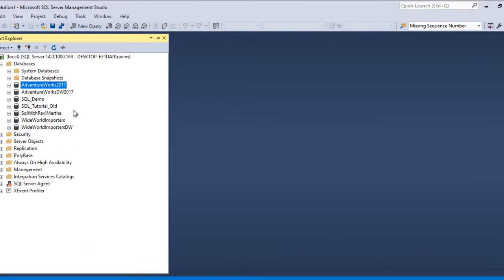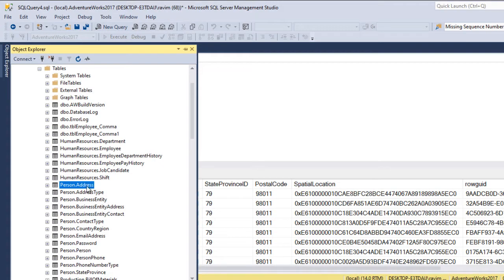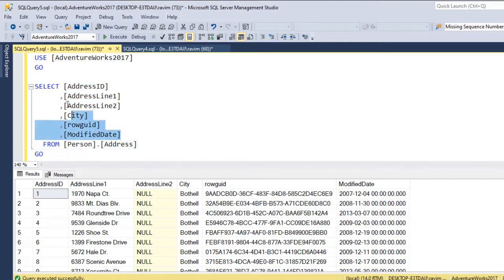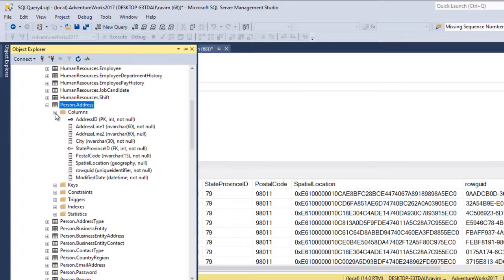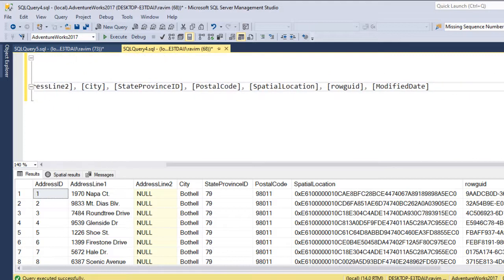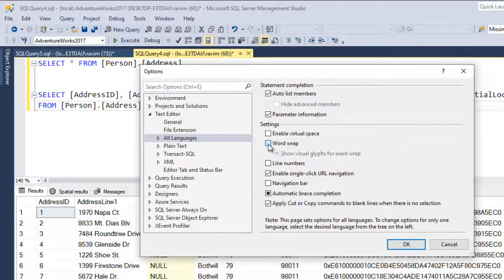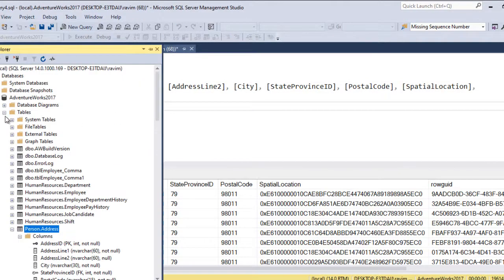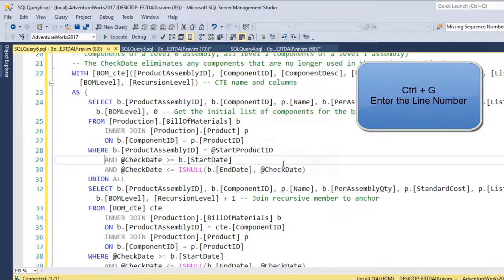SSMS Tips and Tricks - Part 4 | Replacing Select * with column list |Line Number | Word wrap| Ctrl+G